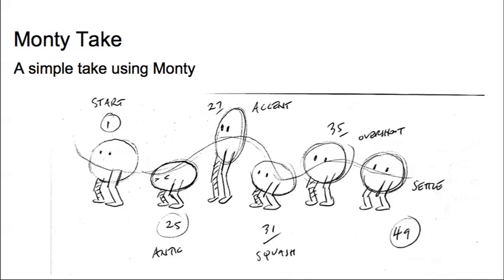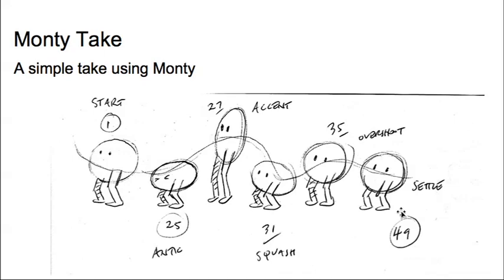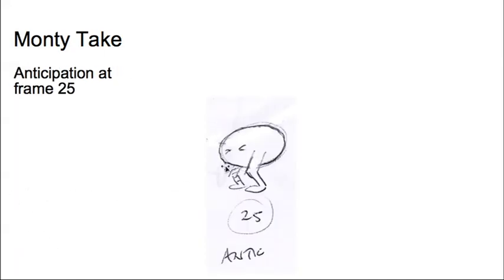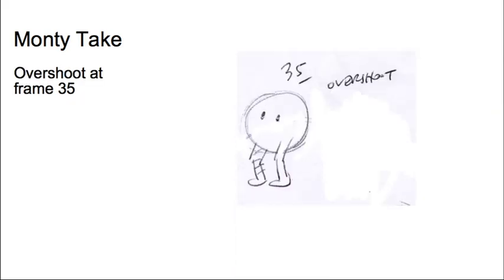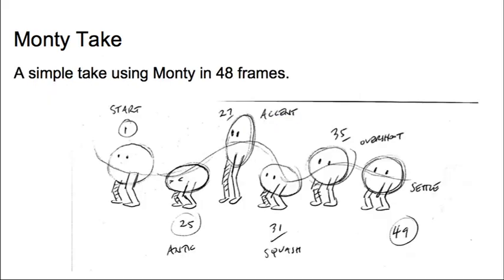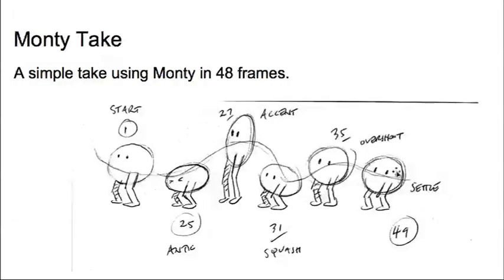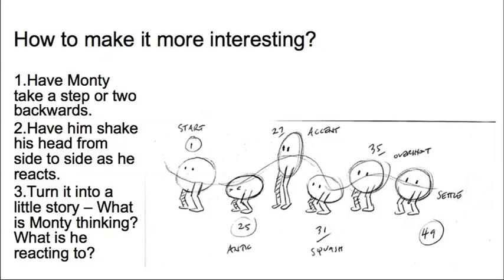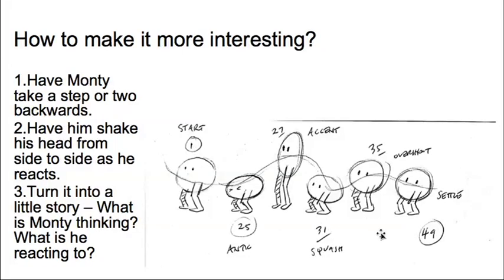How to animate a cartoon "Take" with Monty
Animating a "take" with Monty.